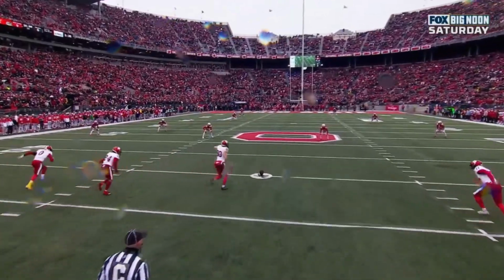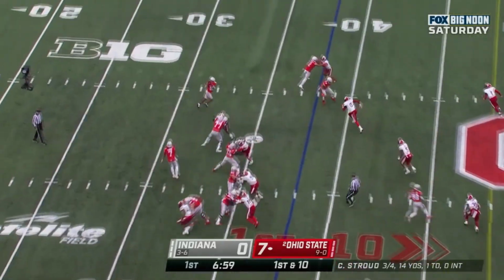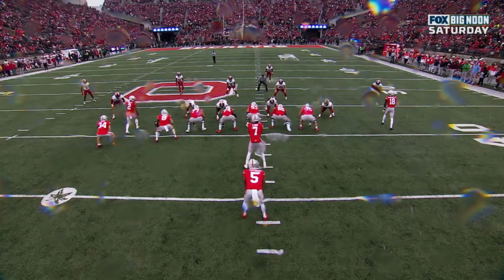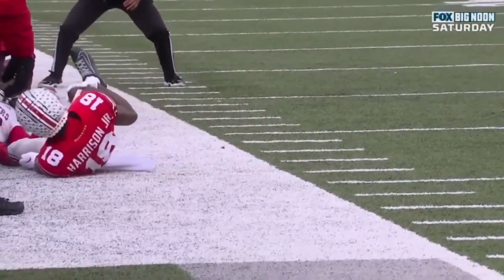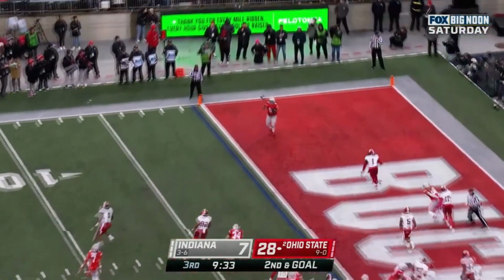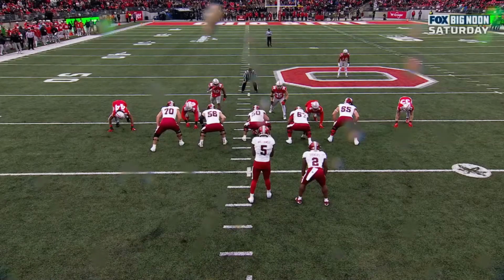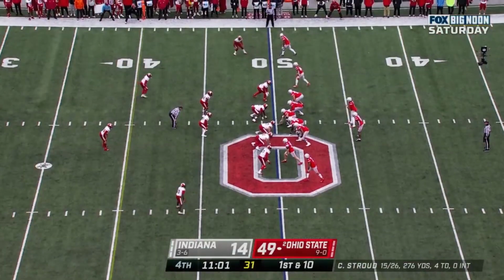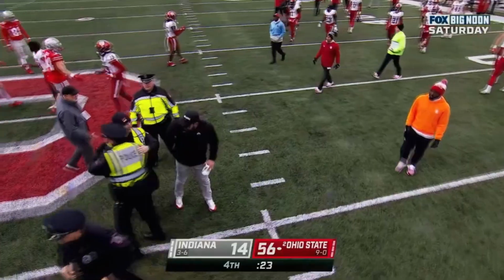Ohio State vs. Indiana 2022 - Paul Keels Highlights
OSU radio call highlights of the Indiana game on 11/12/22